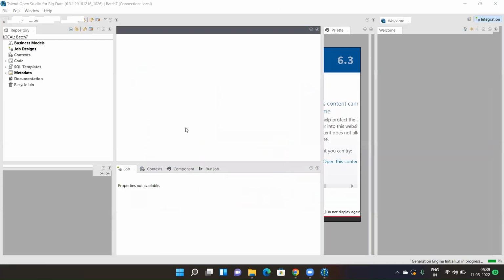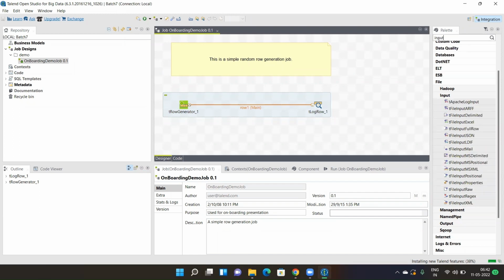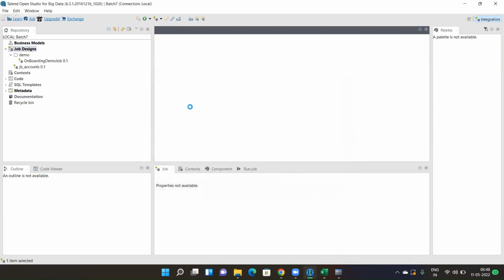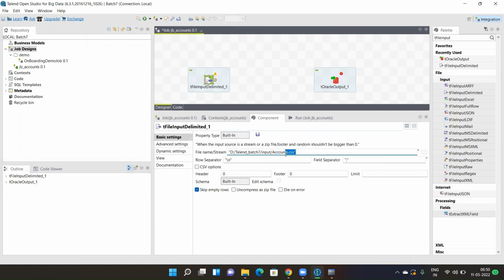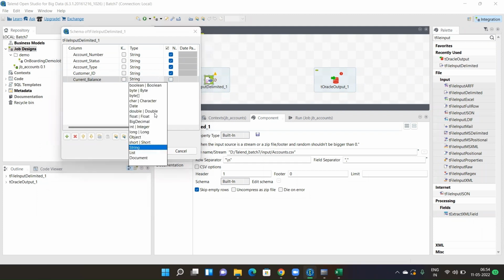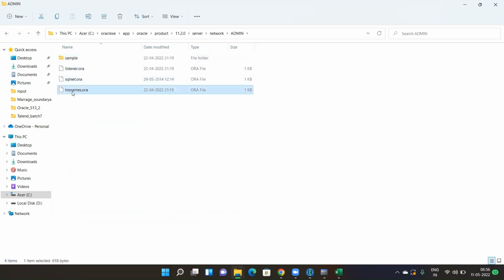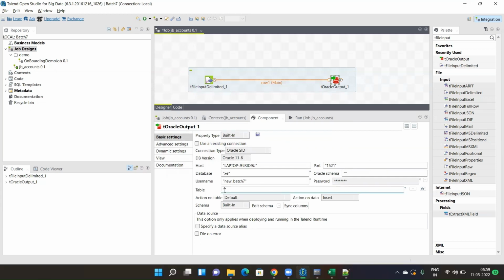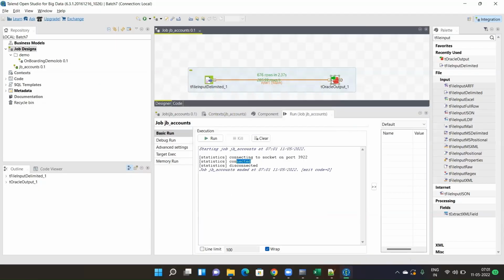S1 Loading data from CSV file to Oracle DB using Talend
Simple job to load the data from .csv to Oracle db.